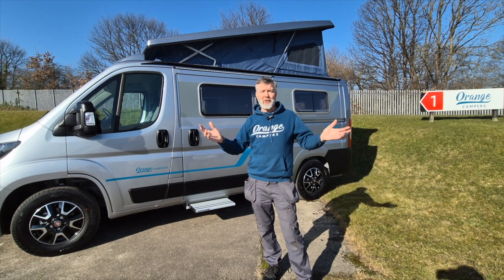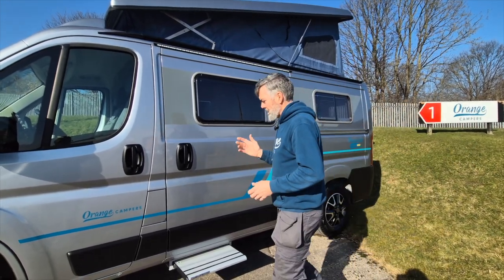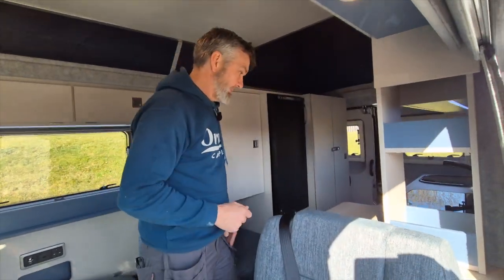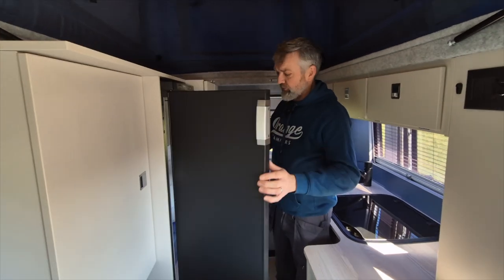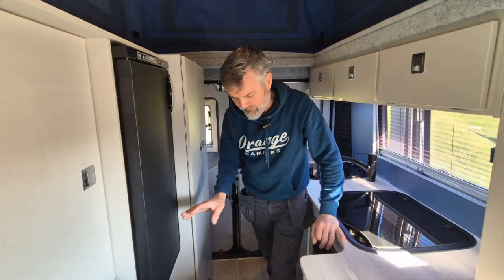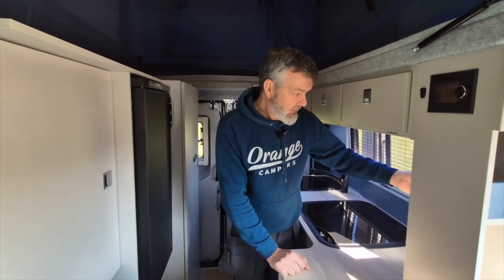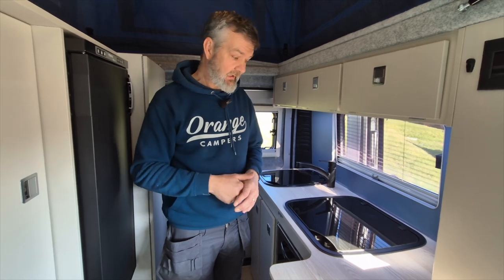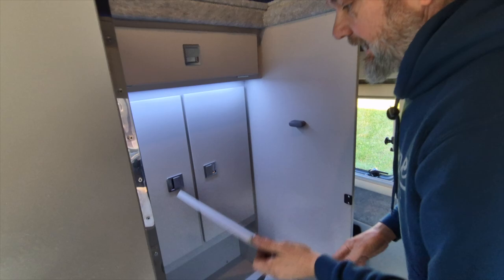Our latest L2H1 Pop Top Trouvaille Classique MWB campervan sunny handover 🌞 🧡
Richard shows us round our latest handover to lucky Paul who joins the Orange family with his brand new Pop Top MWB camper. Take a tour inside all the features of this new 'van.

Find out more about our L2H1 Pop Top Trouvaille Classique MWB campervan